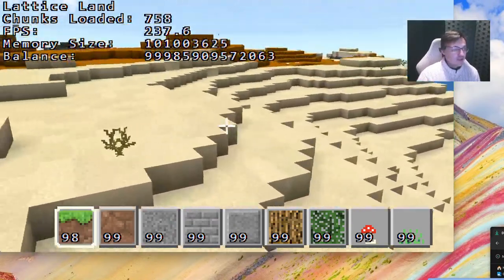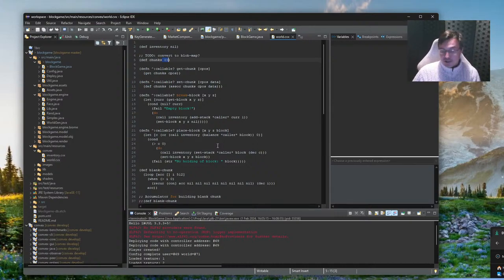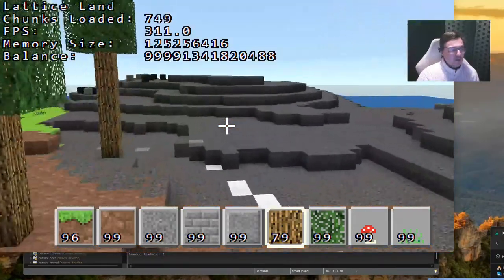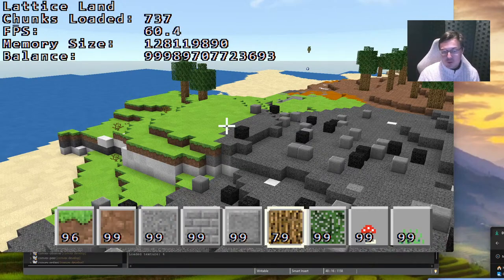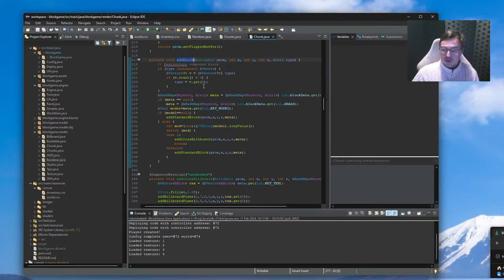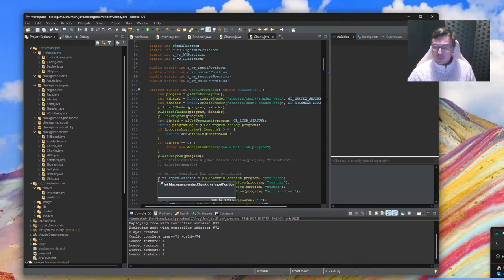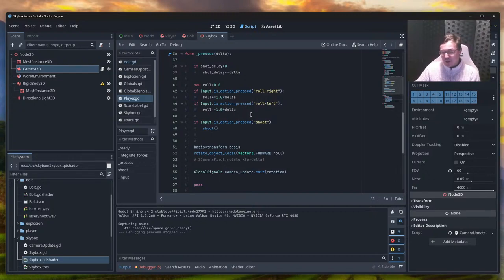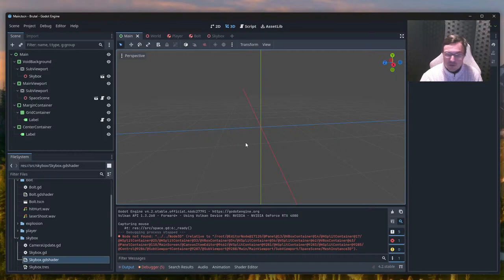Convex: Changing the Game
Come explore how Convex is primed to transform the future of decentralised gaming with its unparalleled capabilities.

In this session, we will unlock Convex's true gaming potential and demonstrate how its groundbreaking features enable compelling new possibilities:

- Support for advanced on-chain game logic through an integrated runtime capable of real-time code execution
- Direct integration with Clojure development environments for seamless blockchain interactions
- Unmatched transaction speeds and scalability to power synchronous multiplayer experiences
- Conflict-free data structures facilitating consistent game state updates across participants
- Dynamic NFTs and tokenized in-game assets backed by robust crypto-economic models

Whether you're curious about bleeding-edge blockchain gaming innovation or an experienced developer looking to build the next hit decentralised game, this talk will reveal Convex's immense promise to make the seemingly impossible, possible.